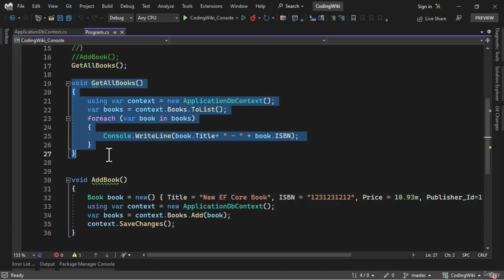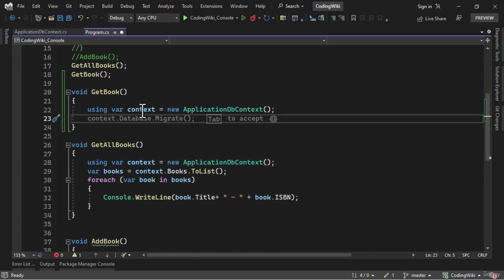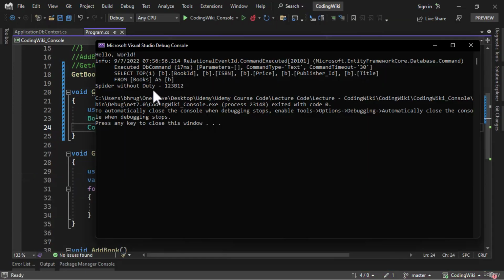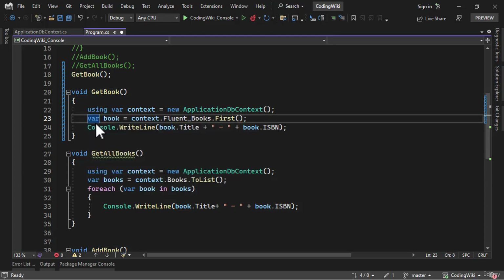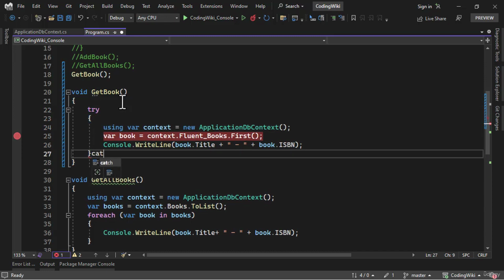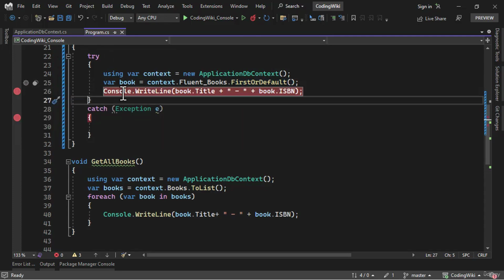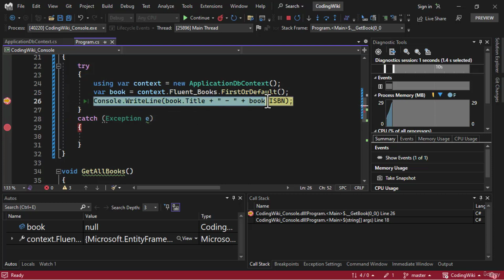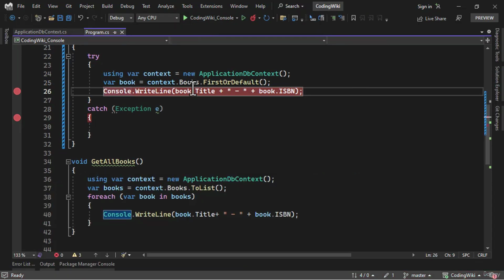57 First and First or Default